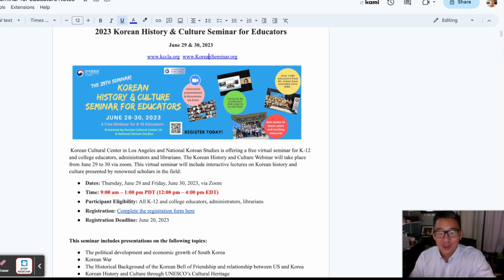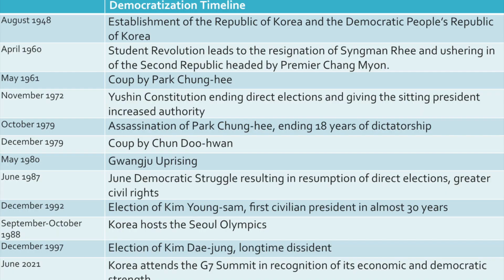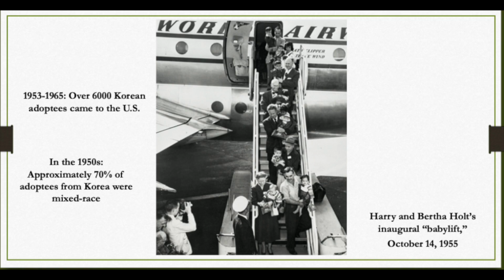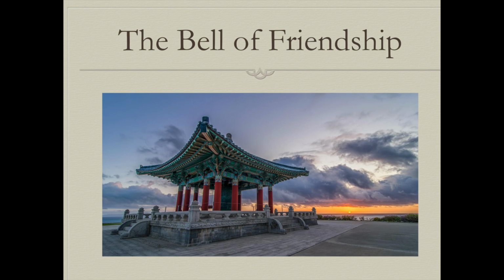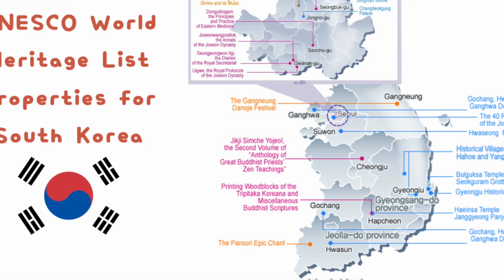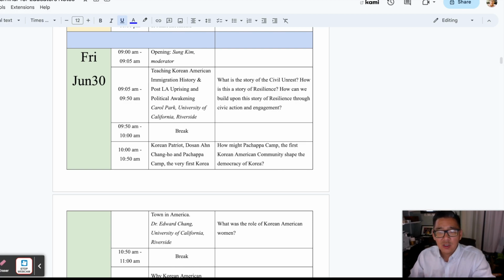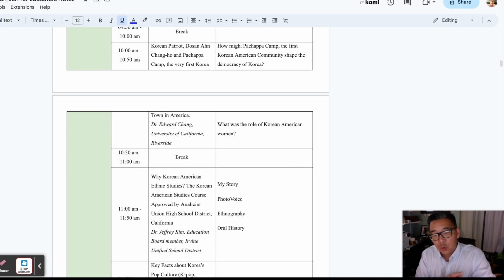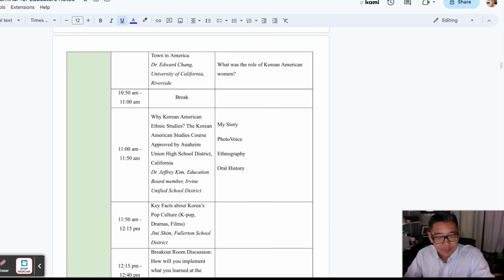E220: Korean History and Culture Seminar for Educators 2023